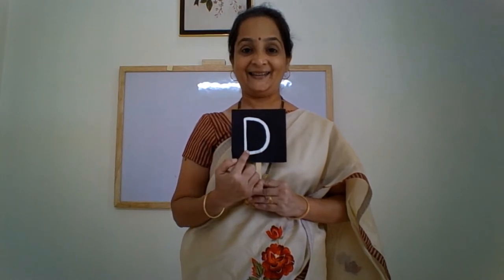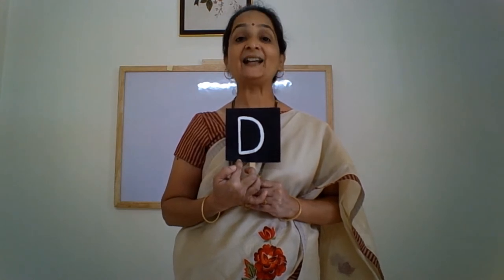The Orbis School - English - Nursery - Introduction of the letter D